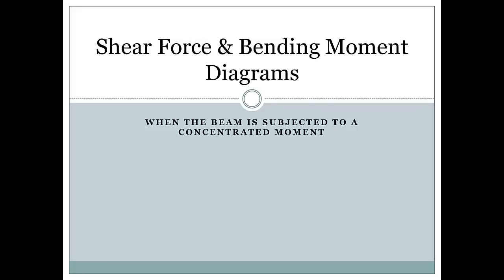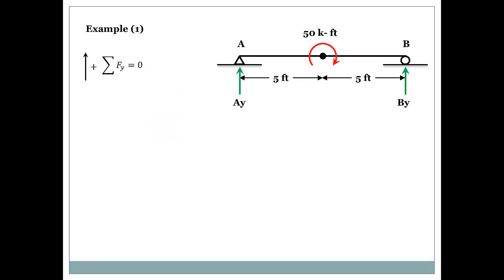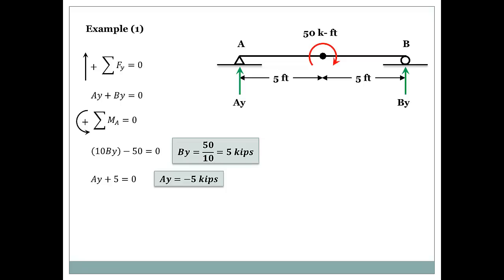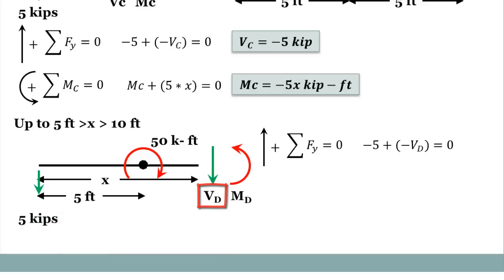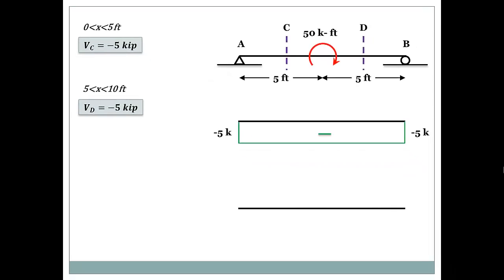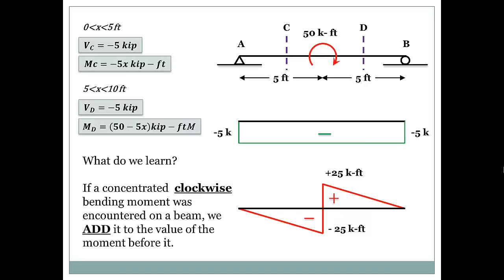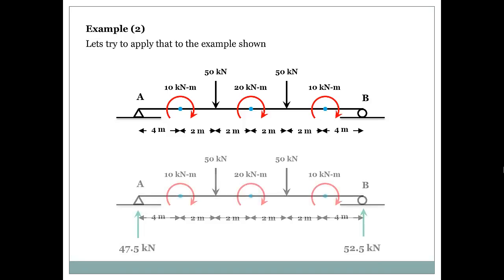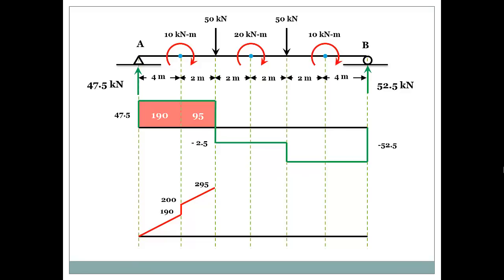Question (6): How does a concentrated bending moment affect the V and M diagrams?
A response to a question by one of the subscribers regarding the effects of concentrated moments on the shear force and bending moment diagrams.